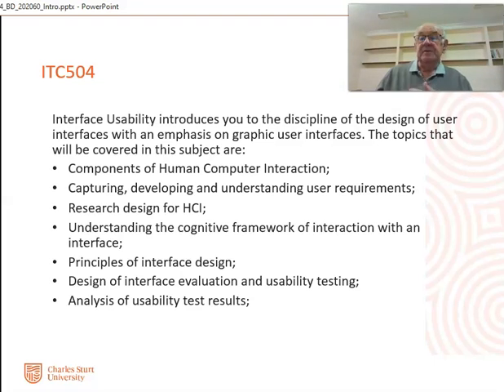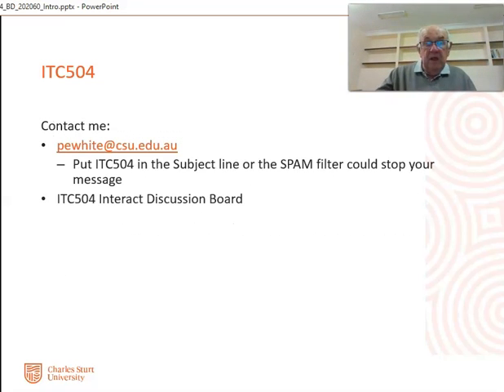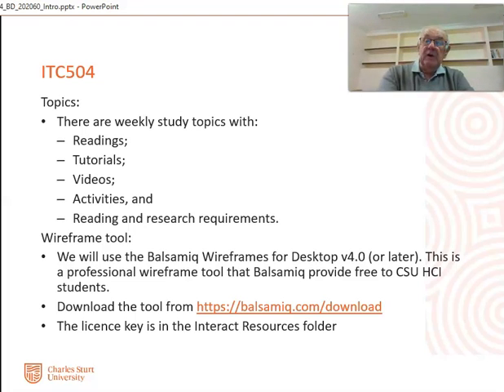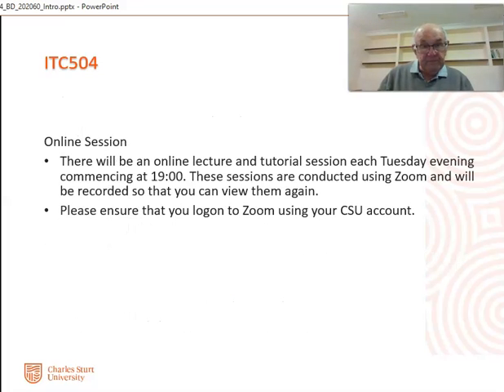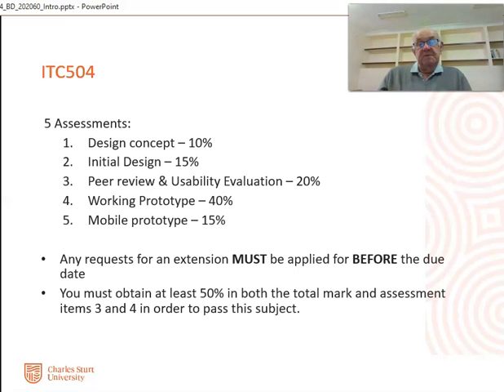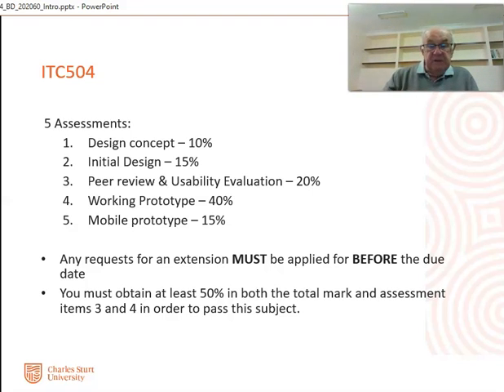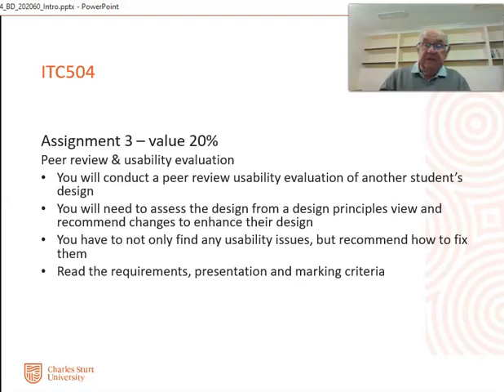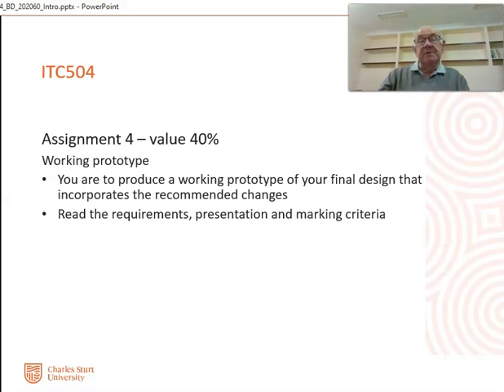ITC504 202060 Intro